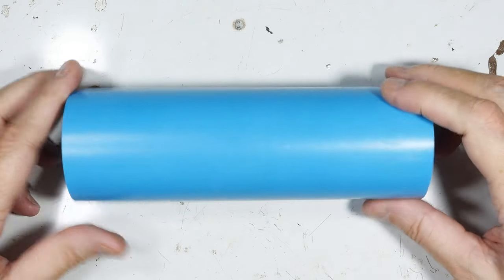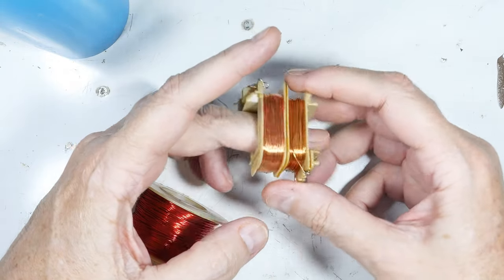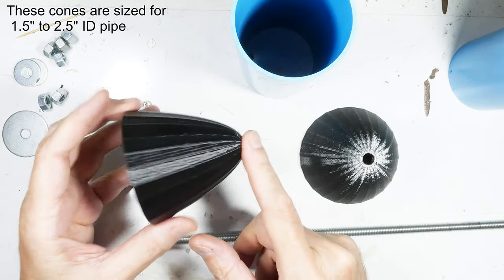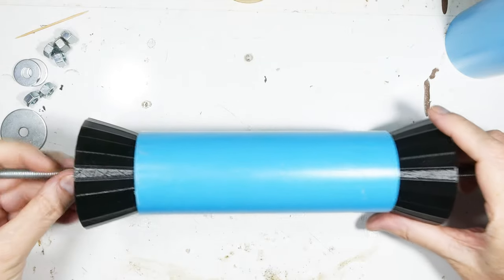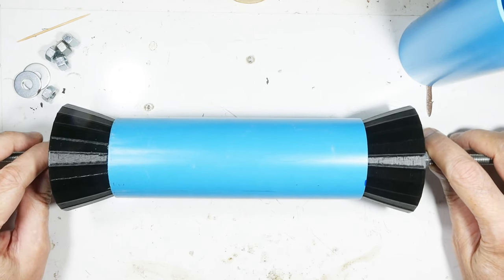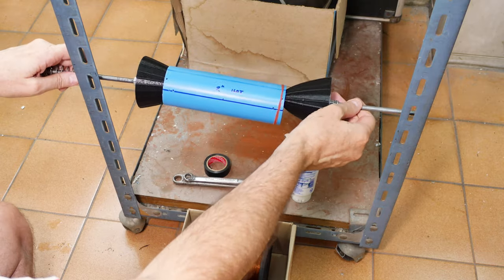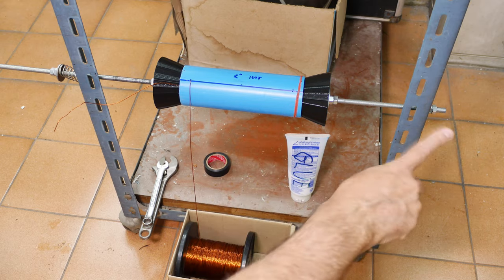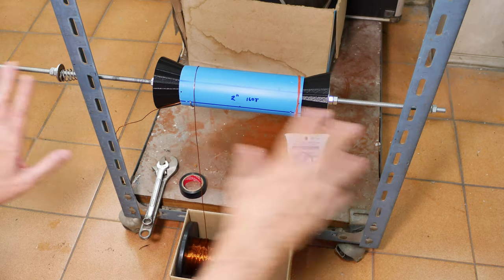Crystal Radio-Simple Coil Winder Jig (4K)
Simple setup to help with the tedious job of winding crystal radio coils (or other coils).

MATERIALS
- Threaded rod 8mm (& 8 nuts, 4 washers)
- 2 cones (wood, plastic, or 3D printed)
- Spring (optional)
- Mounting place (I used my roll about table legs)

Video: Best/Easiest DIY Crystal Radio - No Batteries, No External Power (4K)